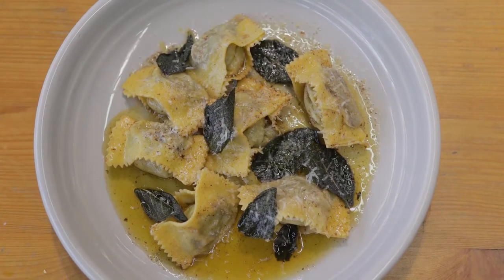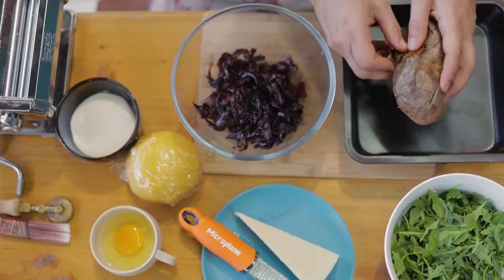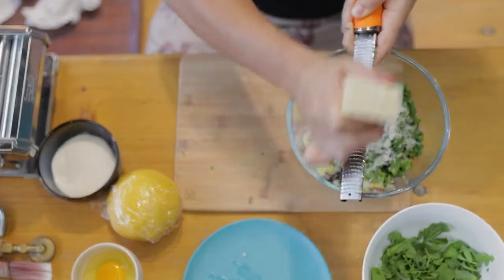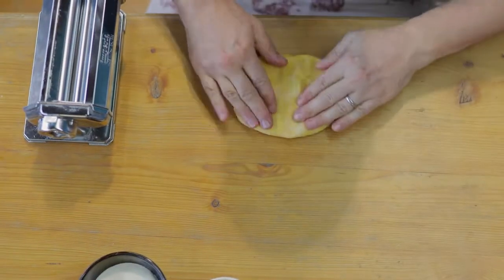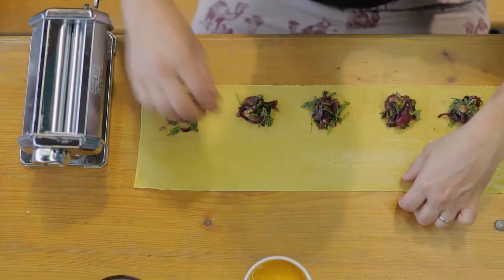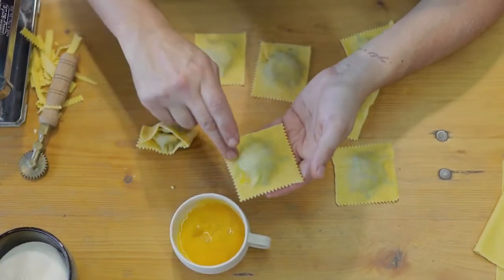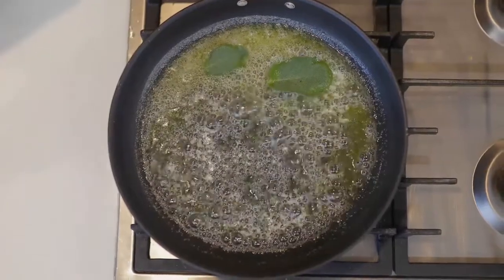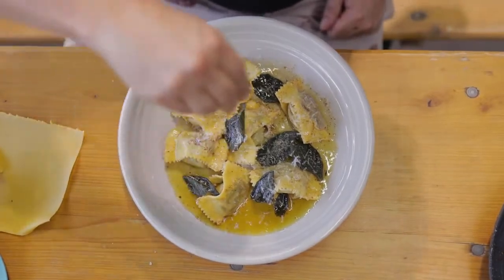Ravioli of Red Onion, Potato and Pecorino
This is a recipe I learnt to make from Jamie Oliver around 2002 when I was the head chef of his first restaurant in London. We both learnt to make the filling at the River Cafe but I believe Jamie made it into pasta. Hands down an awesome dish.